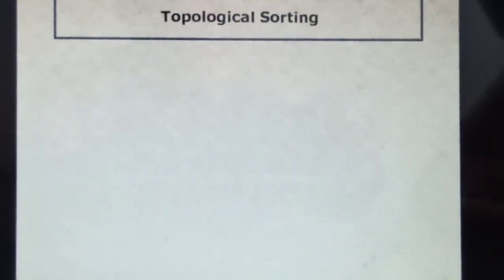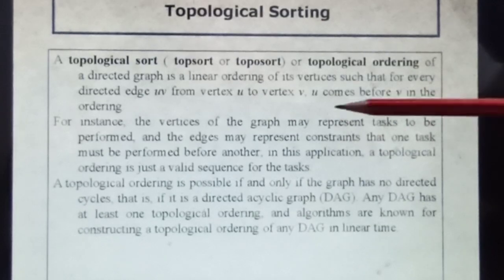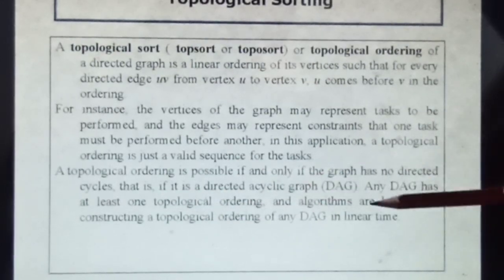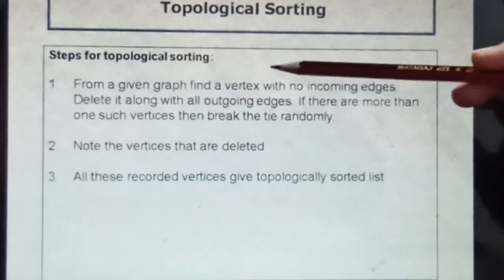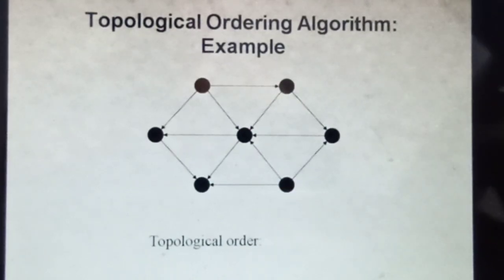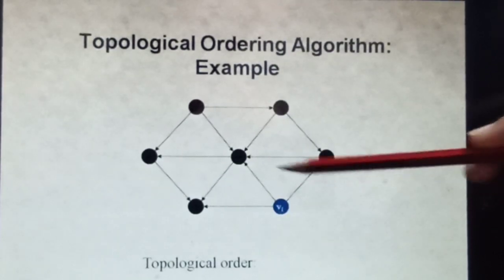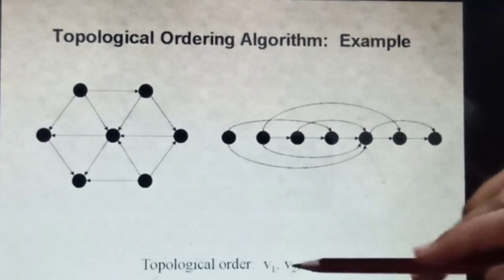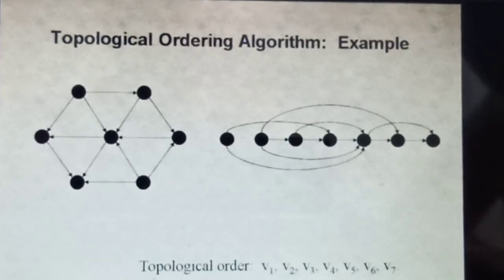Topological Sorting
Topological Sorting Concept in Data Structure